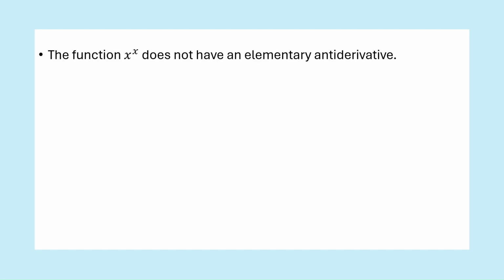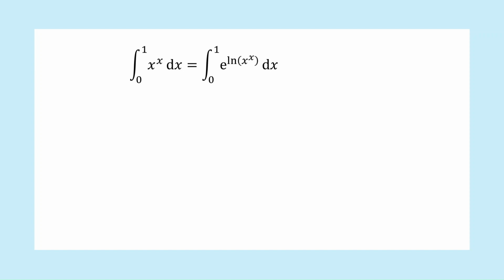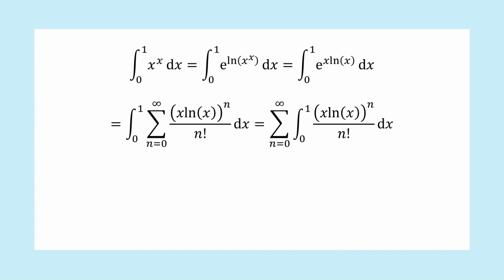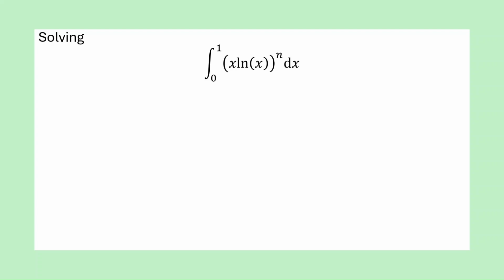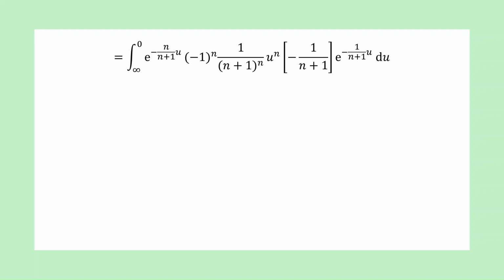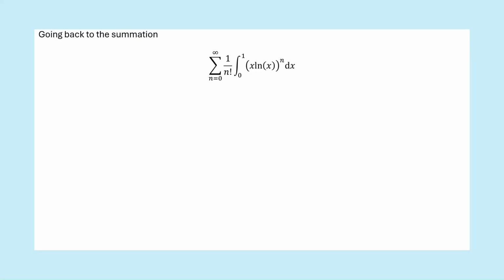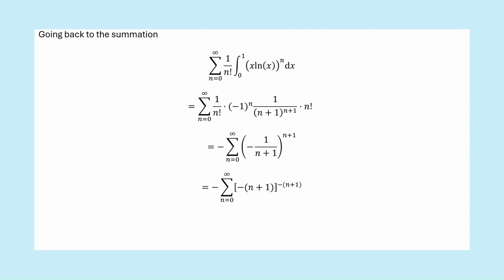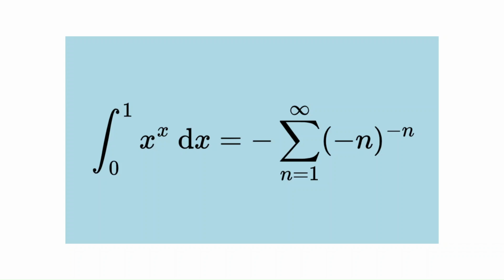Integral of x^x from 0 to 1 [Sophomore's dream 2]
We convert the integral of x^x from 0 to 1 into the negative sum of (-n)^(-n) from 1 to infinity. This is one of the two popular identities known as the sophomore's dream.